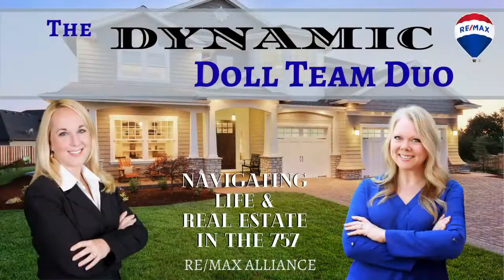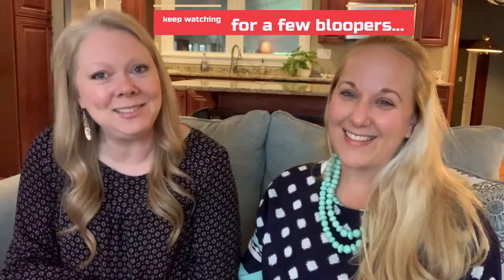Home Staging Tips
Want your house to sell quickly and for top dollar?  Curious what staging tips can truly help you go from "For Sale" to "Sold"?  Then you'll want to watch this video all the way through (and it's a long one!) for some incredibly valuable staging tips to get your house ready to SELL!  It's quite a process, but we can help you stay on track to get top dollar for your home. We've got some great exterior and interior tips to help give your house the extra WOW factor to get it sold!  So take a listen and let us know how we can better help you as you prepare to list your home.

In addition to providing videos about the neighborhoods all throughout our area, real estate tips and advice, we also like to provide new videos each week that help you see what it's like to live, work, and play in our area.

We absolutely LOVE working with people moving to our area and would love to connect with you!  We are always happy and honored to help!  Regardless of whether you're looking to rent, buy, sell, or even help you manage your investment property - we do it all!  Give us a call today!